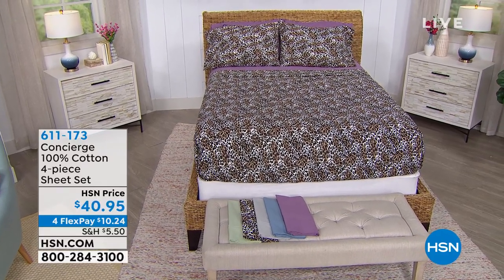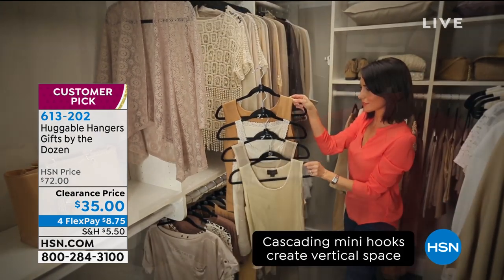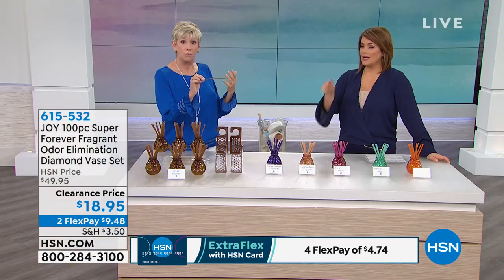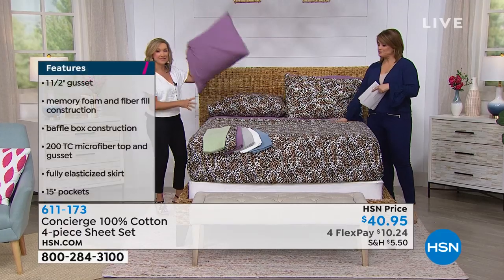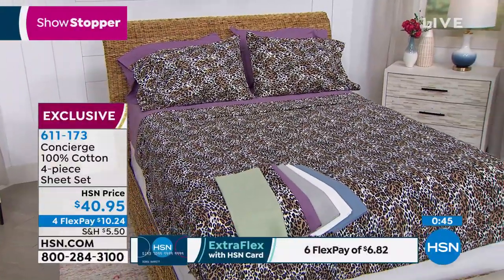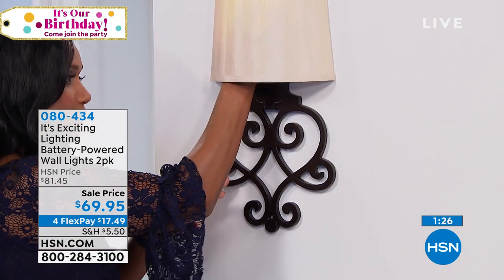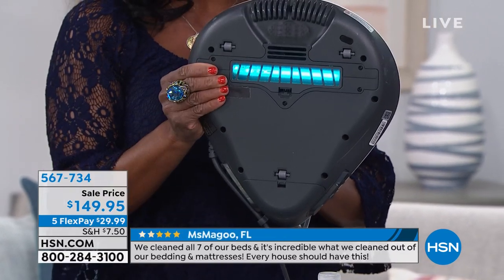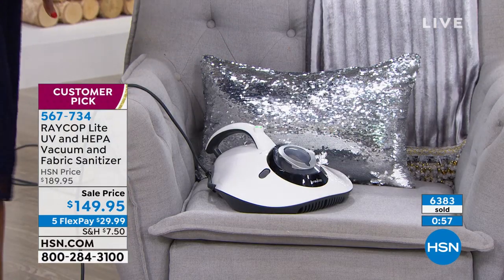HSN | At Home Celebration featuring Concierge Collection Bedding 07.17.2019 - 06 PM